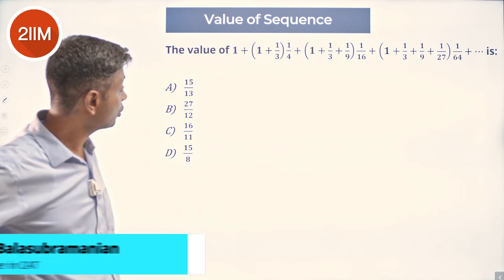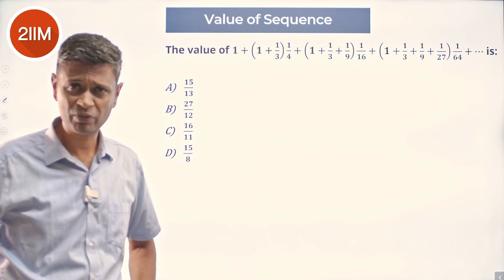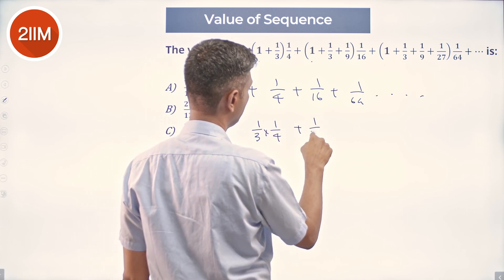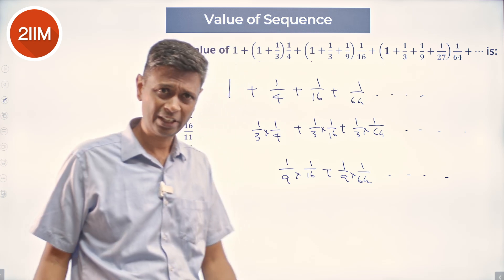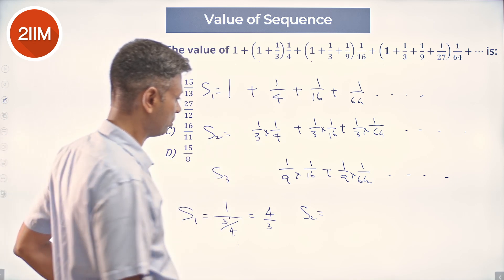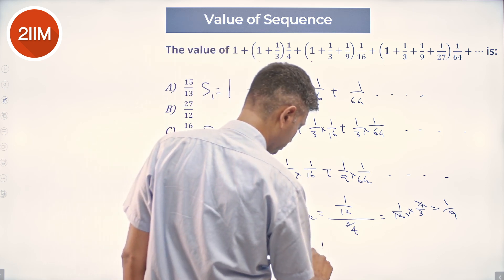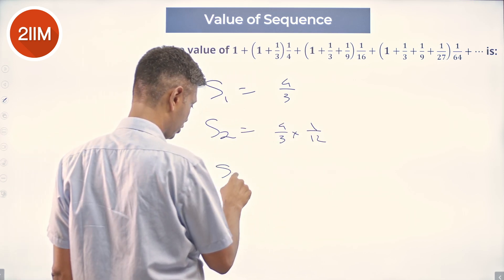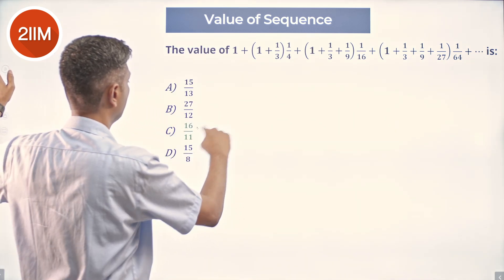CAT 2023 Slot 3 | Value of sequence | 2IIM CAT Prep | CAT 2024